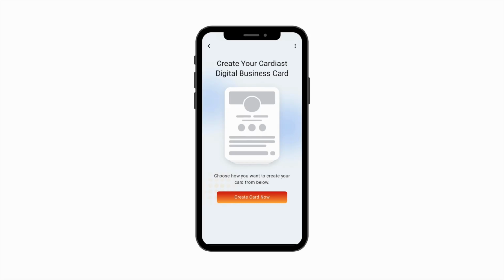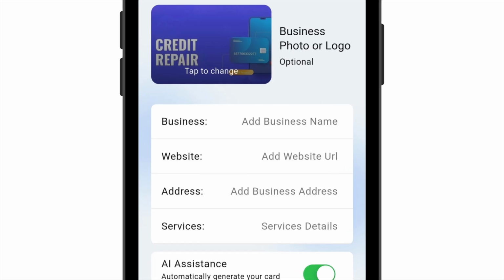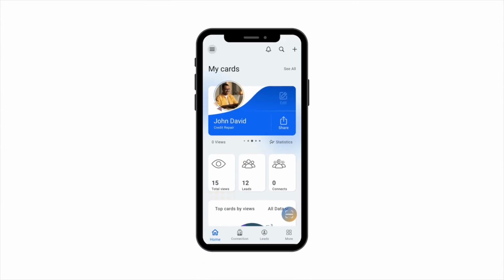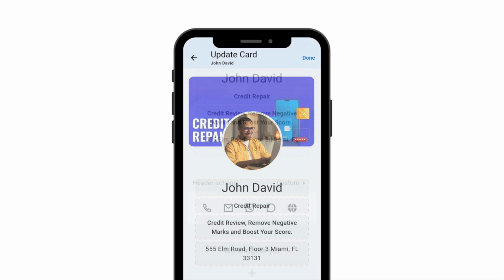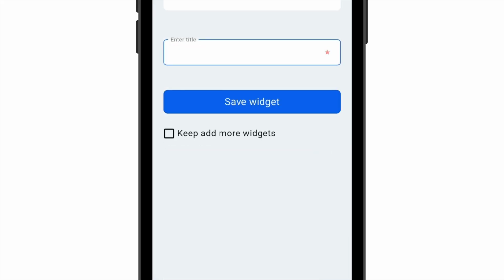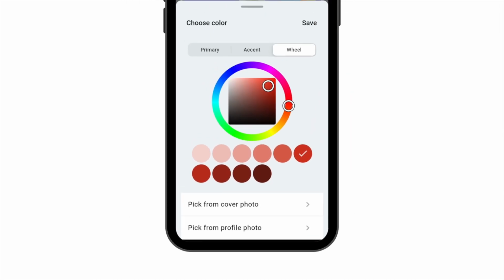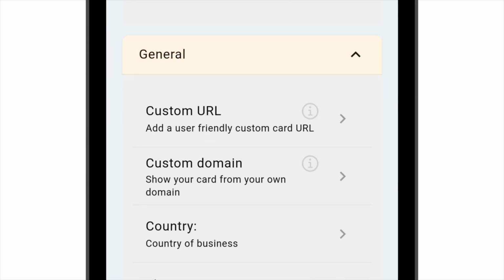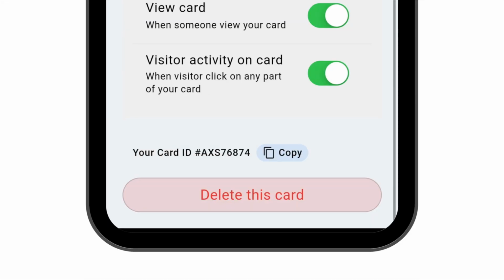How To Create Digital Business Card With Cardiast App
This video shows step-by-step how you can create a digital business card using the Cardiast app and customize it in detail.